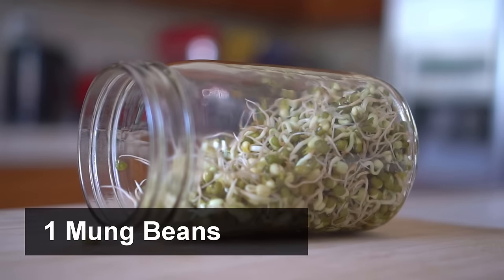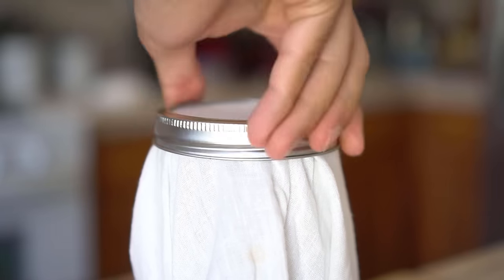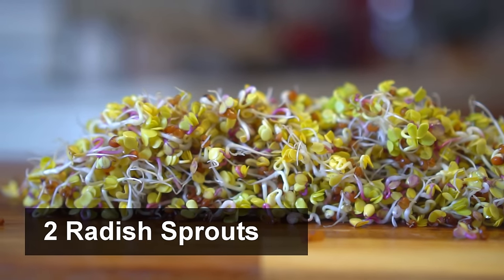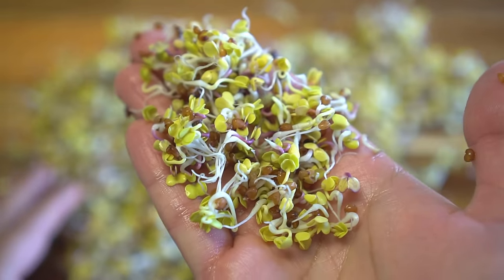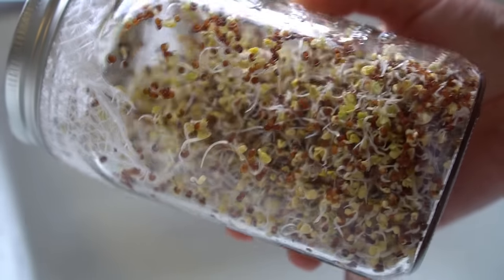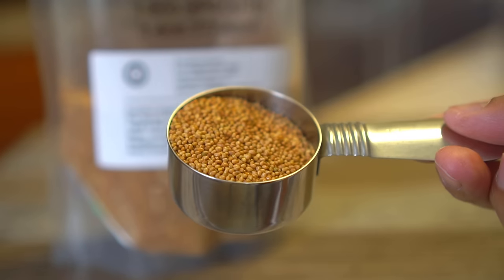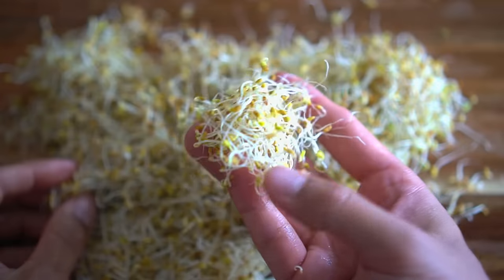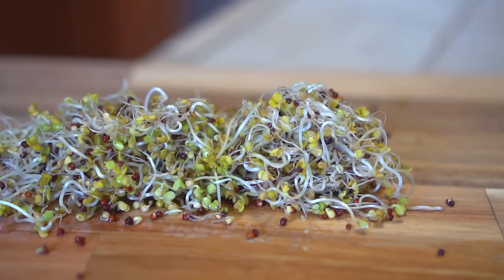Top 5 Sprouts You Must Grow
Sprouts are full or nutrition and provide a very fresh flavor to any food of your choice. Top 5 sprouts you must grow are: Mung Bean Sprouts, Radish Sprouts, Broccoli Sprouts, Crimson Clover, and Mustard Sprouts.

MY SEED COLLECTIONS

Sprout House is no longer selling seeds, you can buy my seed collections here

Seeds at only $1.79 per Packet

MAILING ADDRESS
Jag Singh
PRODUCT REVIEWS
CONTRIBUTIONS
GROWING MEDIUM
20"x10" Growing Trays
SEEDS
TOOLS
PESTICIDES
Neem Oil